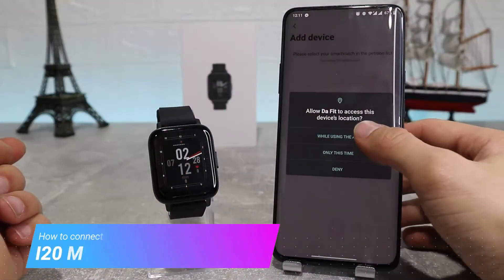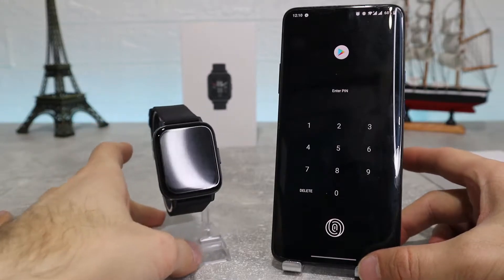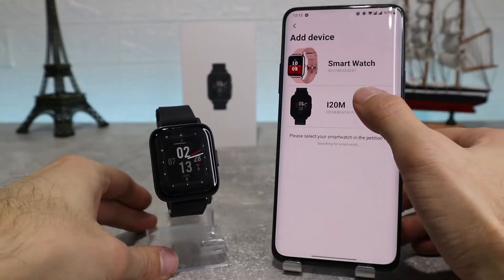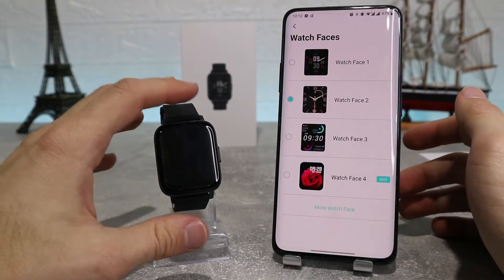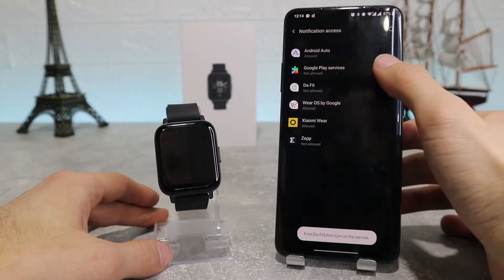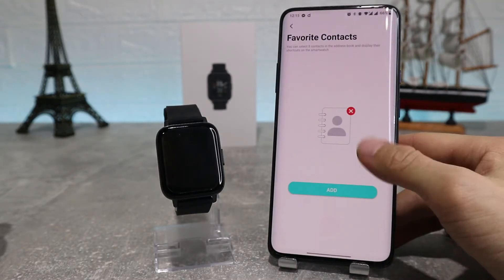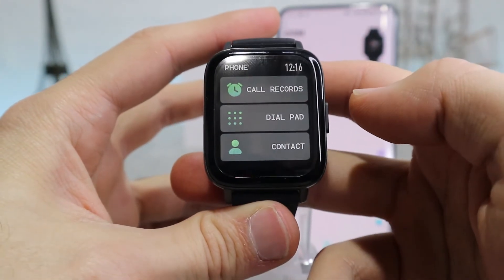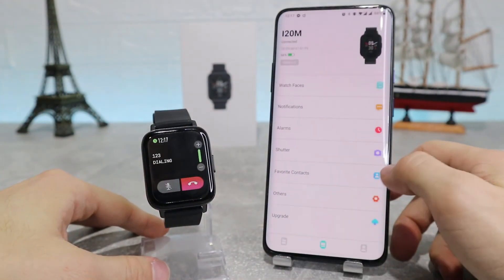How to pair i20 M to phone with Da Fit Android app